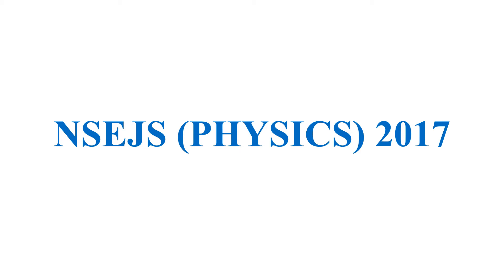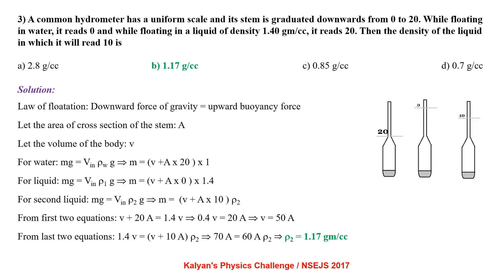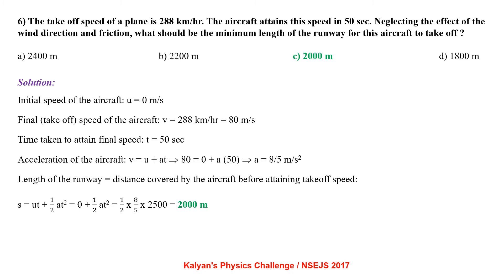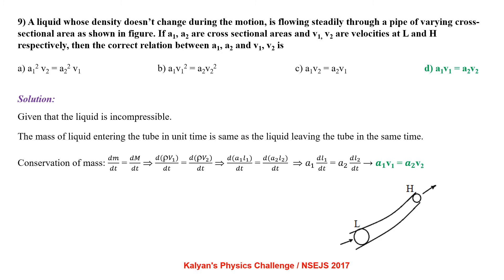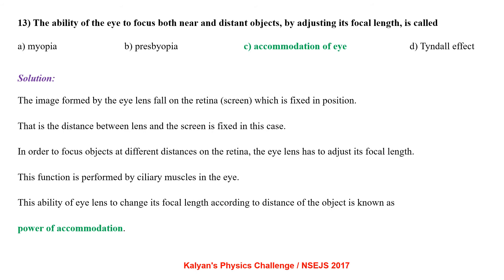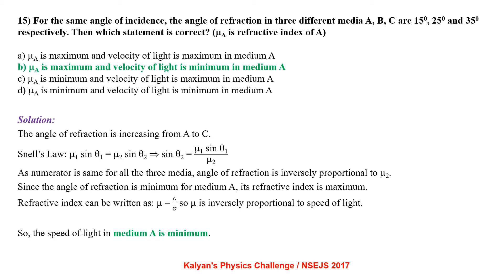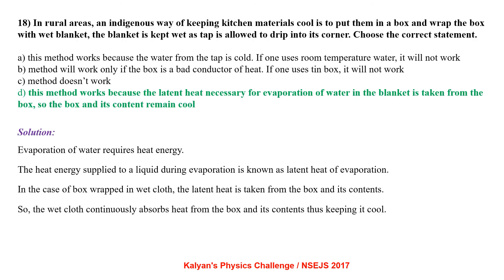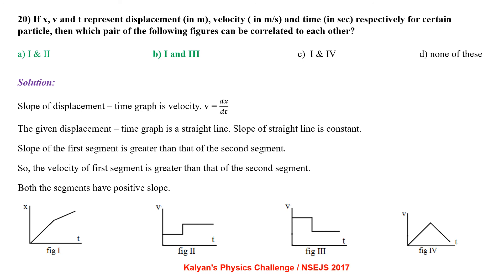NSEJS (2017) PHYSICS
detailed solutions to National Standard Exam in Junior Science (NSEJS) 2017 Physics paper